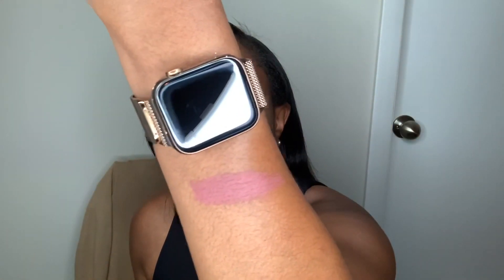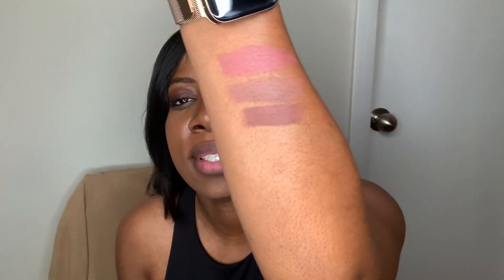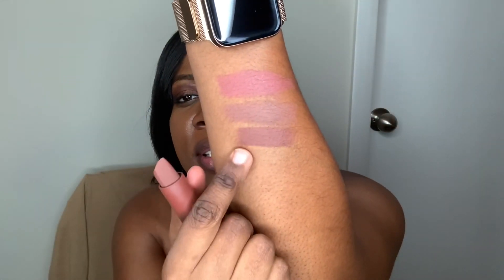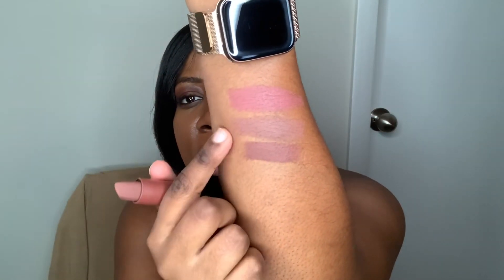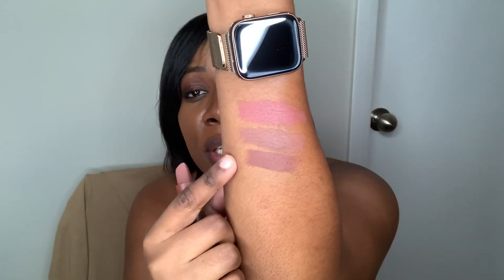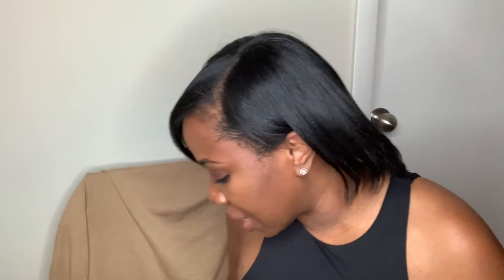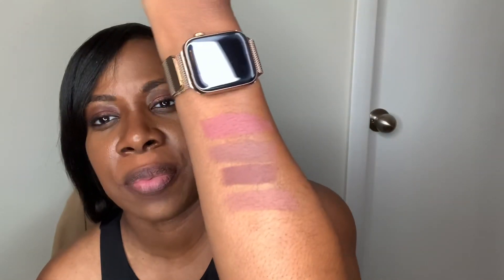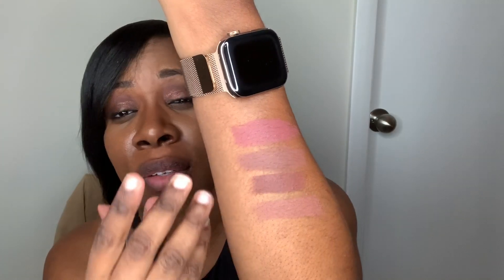Huda Throwback Lipstick Collection on WOC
Lip swatches of Huda Beauty new lipstick collection:

First Kiss
Last Night
Game Night
Board Meeting

Foundation shades: Huda Faux Filter - Mocha 500
                                    Mac- NC 50
                                    Dior- 6N
                                    Pat Mcgrath- Deep 28
                                    Fenty- 420
                                    NARS - Macao/ New Guinea
                                    ABH Luminous Foundation- 470 C